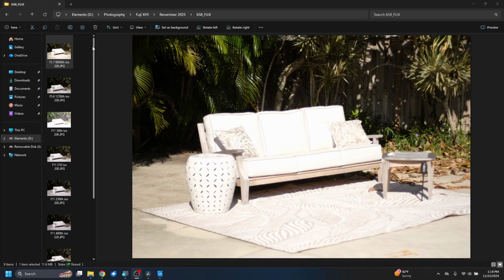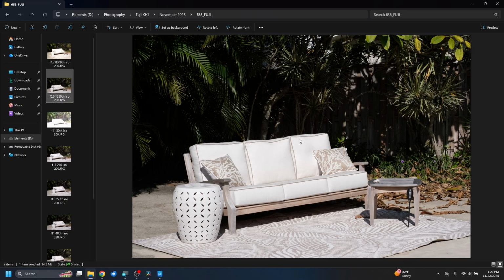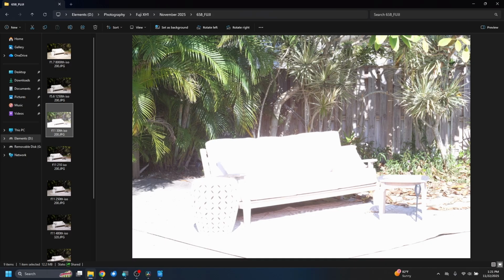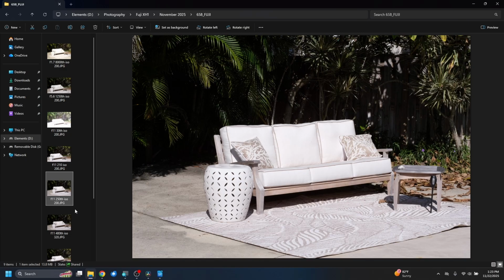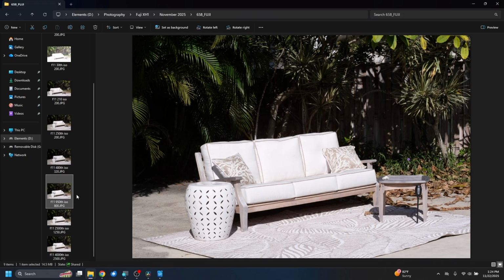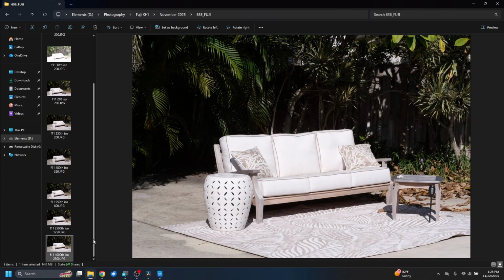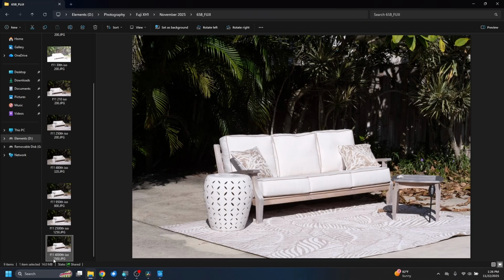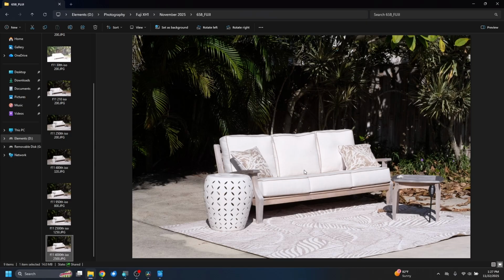Lesson 3 ISO vs Aperture vs Shutter Speed — Real Photo Examples on the Fuji X-H1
Here is a polished, SEO-optimized YouTube description for **Lesson 3: The Exposure Triangle**, tailored to your Fuji X-H1 + Yashica 50mm demo and written in a clean, readable style for text-to-speech:

**Welcome to Lesson 3 of my Foundations of Photography series!**
In this video, we break down the *Exposure Triangle*—ISO, aperture, and shutter speed—using real-world photo examples shot on the **Fuji X-H1** with a classic **Yashica 50mm f/1.7 M42 lens**.

I walk through **nine sample images** to show exactly how each setting affects exposure, sharpness, depth of field, and image noise. This is a simple, visual, and practical guide perfect for beginners and anyone wanting to understand their camera better.

📷 **Aperture differences**:
• f/1.7 for shallow depth of field
• f/5.6 for balanced sharpness
• f/11 for deep focus and clarity

🎚️ **ISO changes** while keeping aperture locked at f/11:
• ISO 200 → ISO 800 → ISO 1250
• See how brightness and noise levels shift

⏱️ **Shutter speed comparisons**:
• 1/30 sec → 1/950 sec → 1/2500 sec
• Understand motion blur vs. freezing action

### **Gear Used**

• **Fujifilm X-H1**
• **Yashica 50mm f/1.7 (M42 screw mount)**
• Manual exposure mode for full control

✔ Beginners learning exposure
✔ Photographers switching from auto to manual mode
✔ Fuji shooters wanting real examples
✔ Anyone exploring vintage lenses on modern mirrorless cameras

If you enjoy photography lessons, tutorials, and field tests with both modern and vintage gear, feel free to **like**, **subscribe**, and check out the rest of the Foundations of Photography playlist.